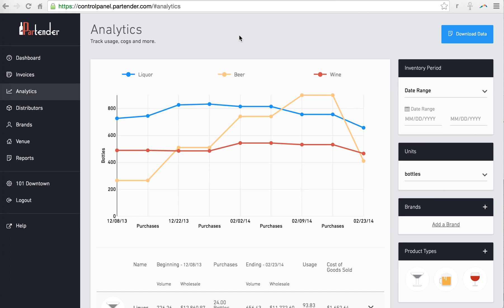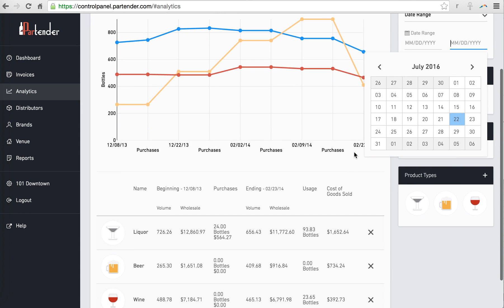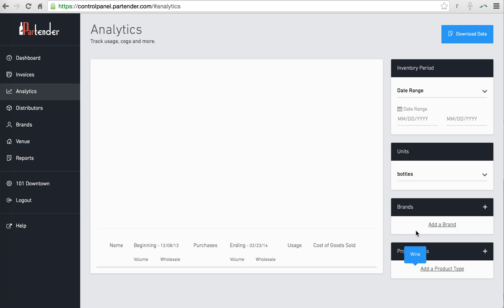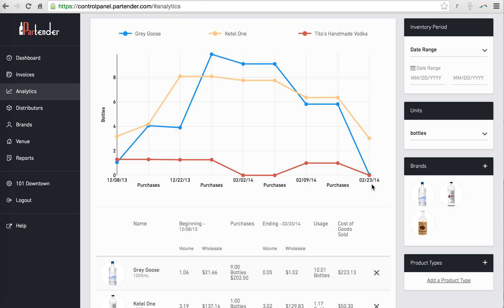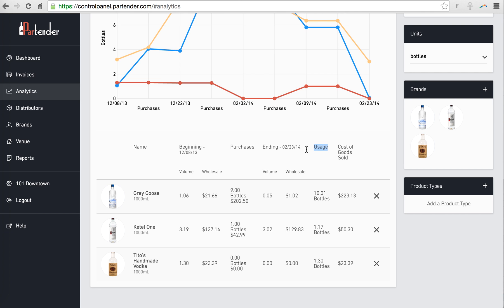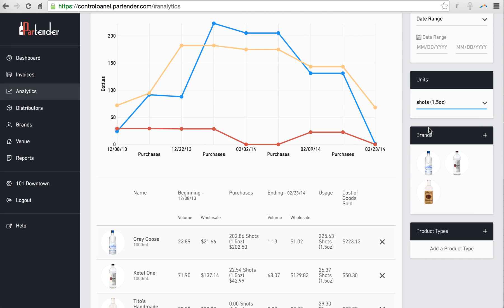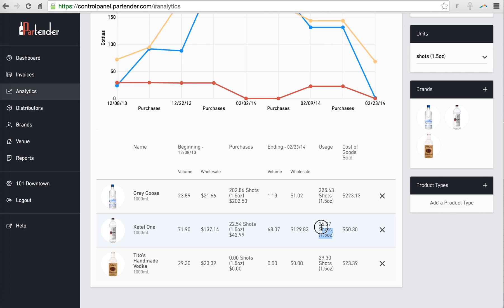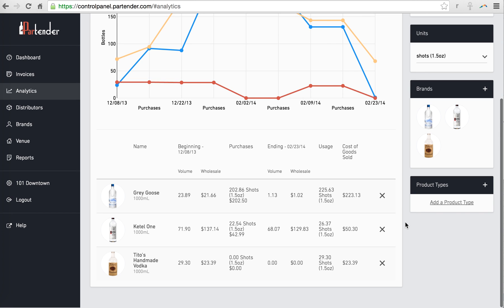Partender: Analytics - Usage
Tutorial on how to navigate the analytics page and get your usage on Partender.

You can use the Analytics page to find usage and spot check for loss for any major product types or specific brands.

Start by setting the date range you want to view.  If you want to look at specific brands, remove liquor/beer/wine, and add the Brands. The graph will show you the lifecyle of these products, and the table below will show you exact usage.

If you want to compare this usage to your sales or Pmiz report, you may want to change the units from Bottles, to something like ounces or shots.  If your standard shot or pour size for liquor is 1.5 ounces, then you can actually see your usage in this measurement.

This means that during this time period, this is actually how many shots, or drinks, that contain grey goose should be on your sales report.

This is how many shots or drinks of ketel one should be on your sales report.  The Analytics page is a great tool for taking a top down approach to the evaluation of your bar’s inventory data.